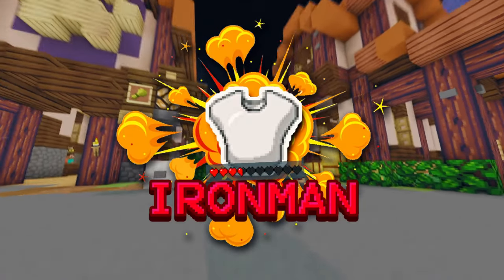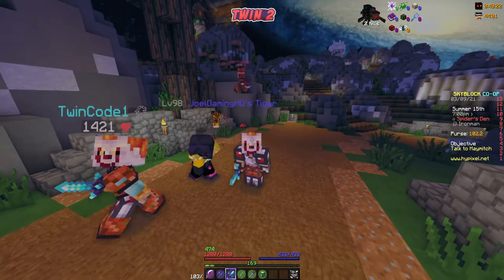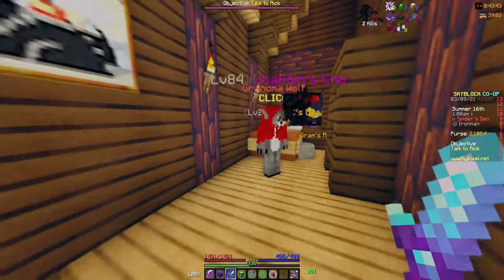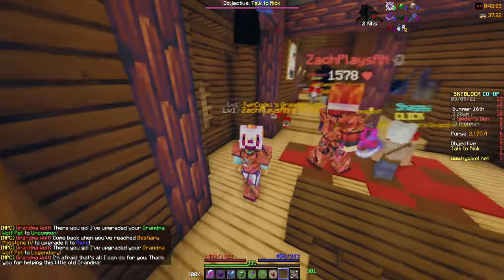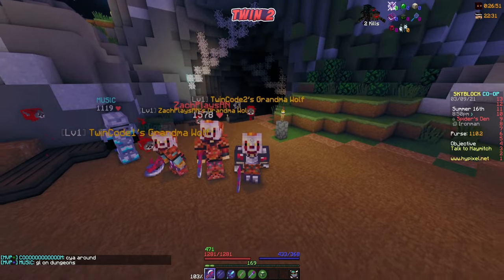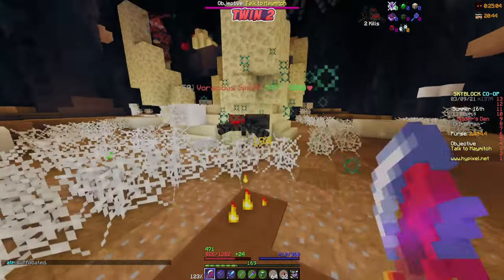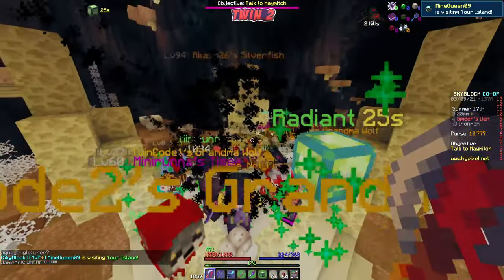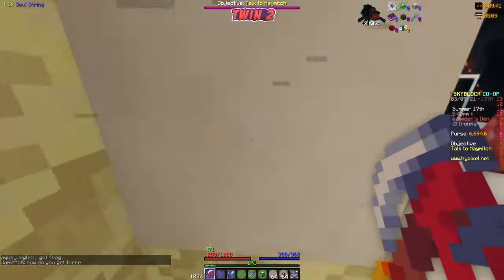*NEW* COMBAT/SPIDER UPDATE! (Hypixel Skyblock Ironman) #34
In today's hypixel skyblock ironman episode we try the new spider update! There is a new boss and so much more, watch to find out!
*Sorry for the audio issue in the song*

GOALS
Likes: 90